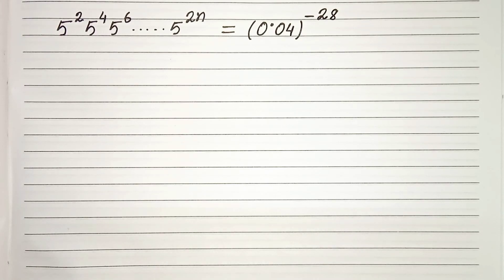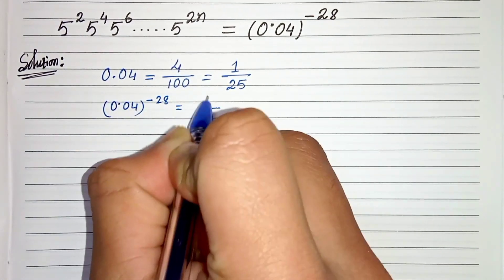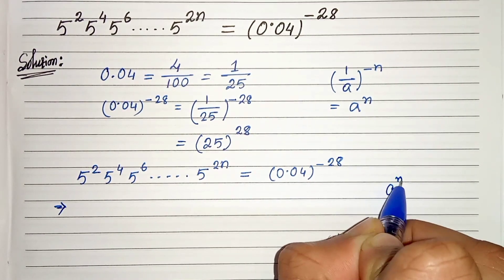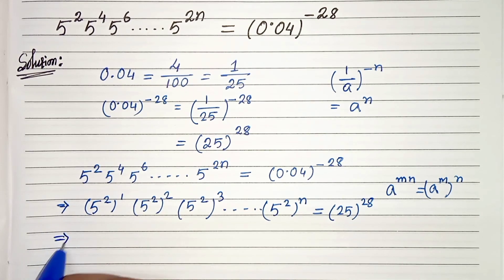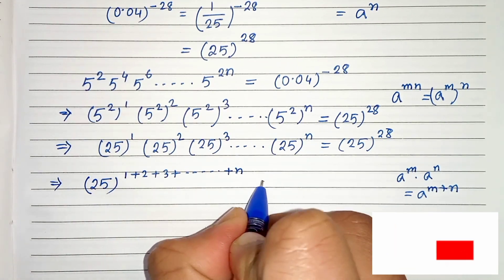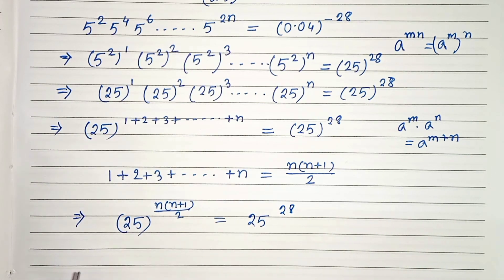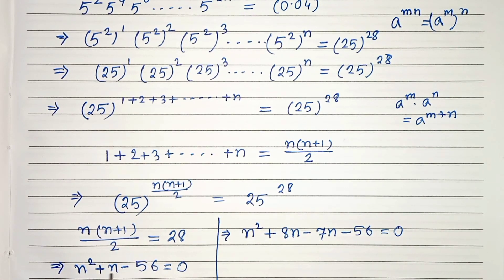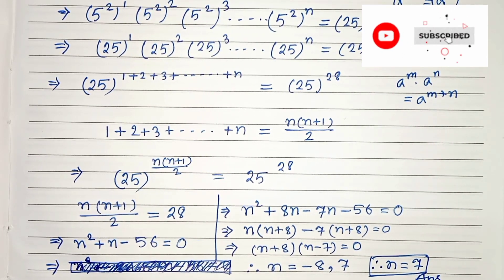An Interesting Problem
An Interesting Series Problem || Do You Know How To Solve This?